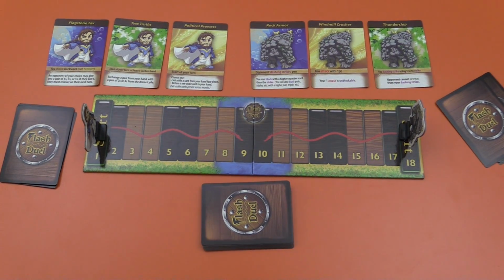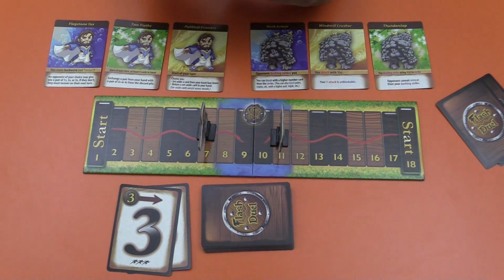Flash Duel 2nd Edition Review - with Zee Garcia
Zee checks out this fighting game filled with special effects and unique characters.

00:00 - Introduction
01:04 - Game overview
07:09 - Final thoughts